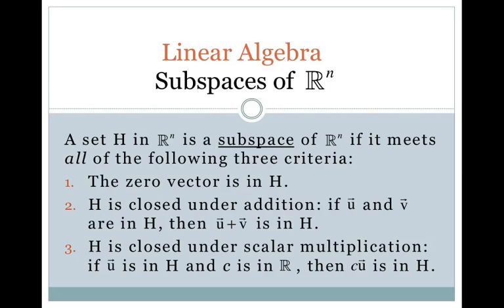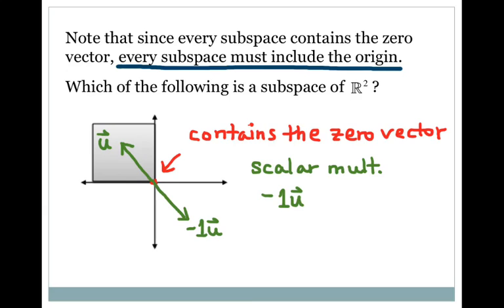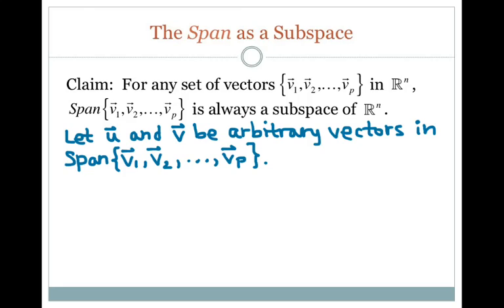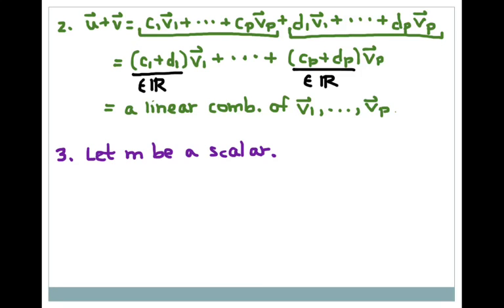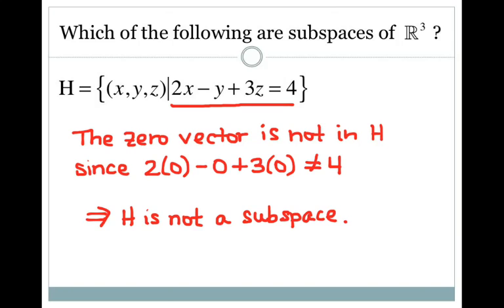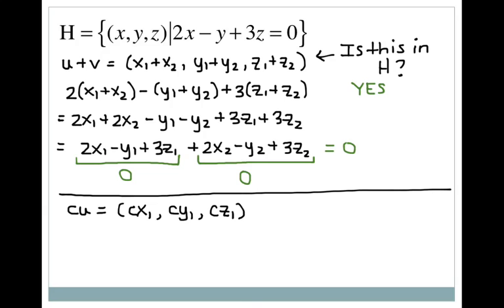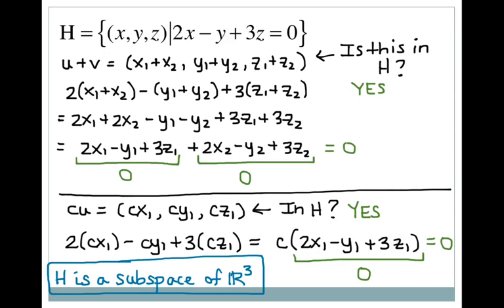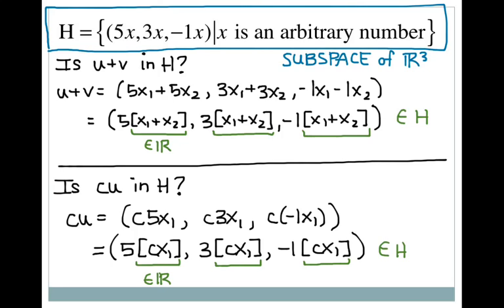Section 2.8 Subspaces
An introduction to Subspaces in Linear Algebra.